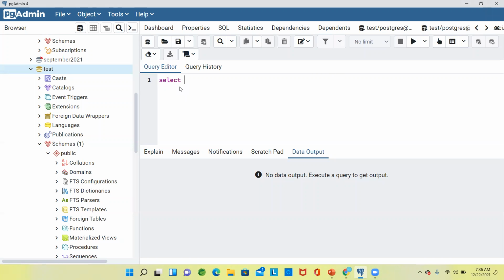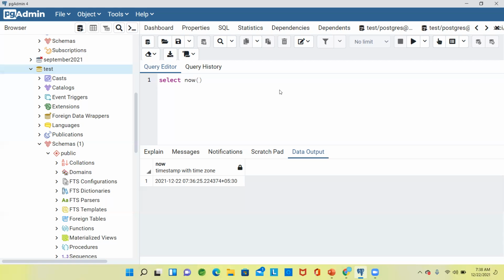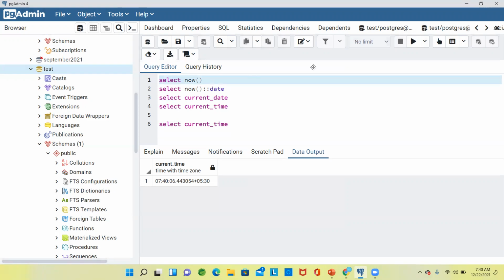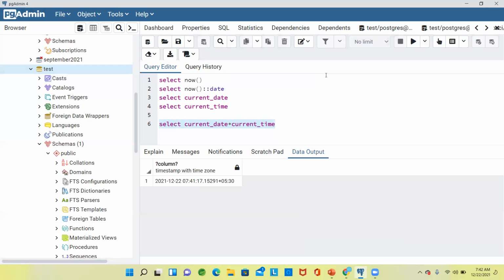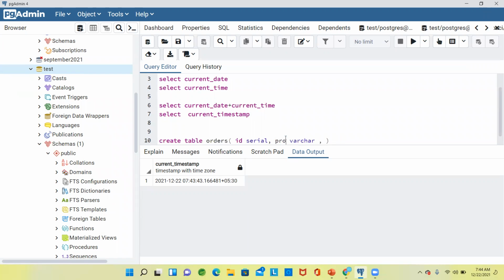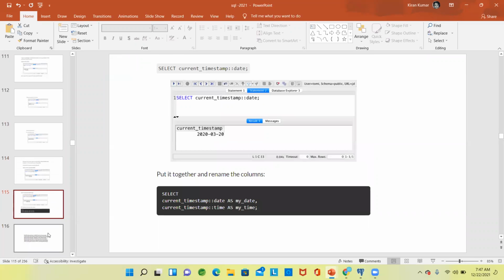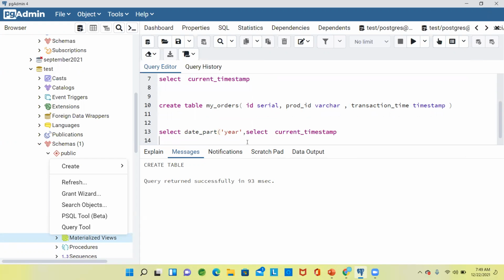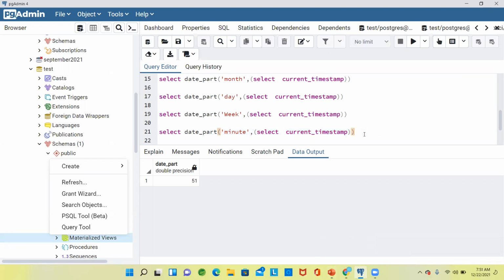WORKING WITH POSTGRESQL DATES DATA TYPE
this video explains us how to use the date data type

How to extract the date from timestamp

what is timestamp ?

what is timestamp without timezone ?

why we need timestamp and date data types ?

what is date_part function in postgresql DB ?